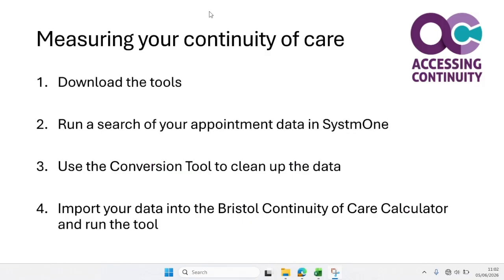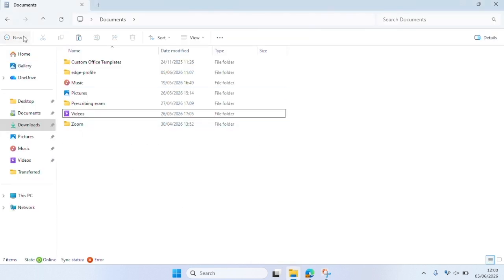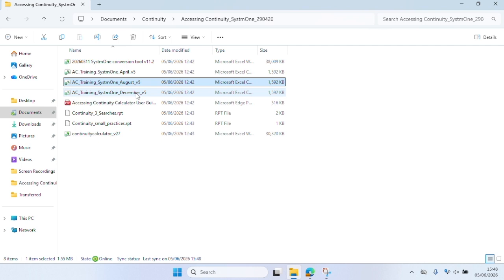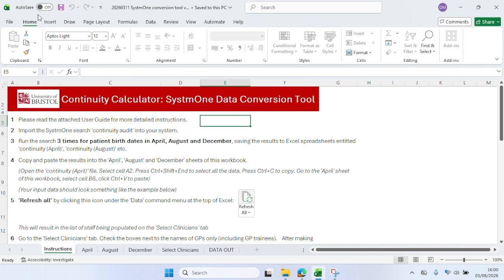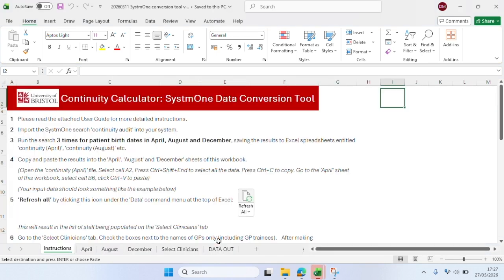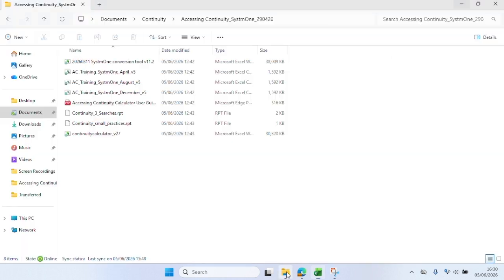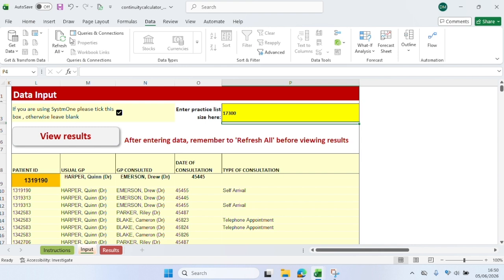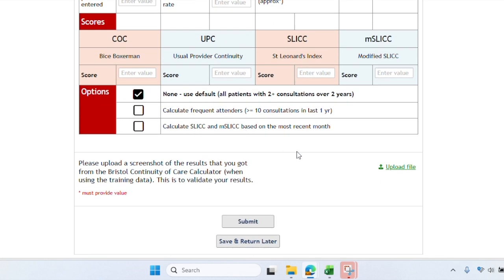Accessing Continuity: Training video guide for SystmOne users